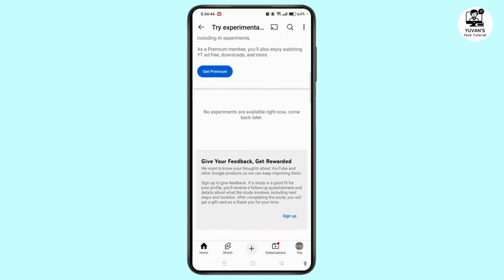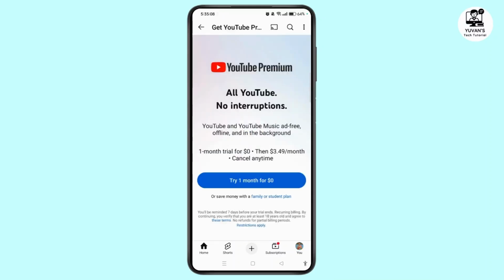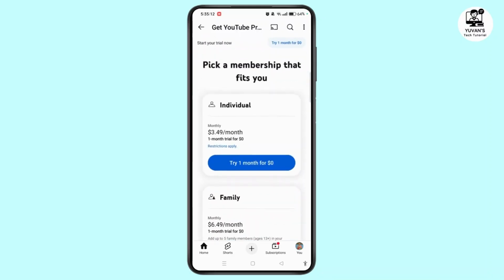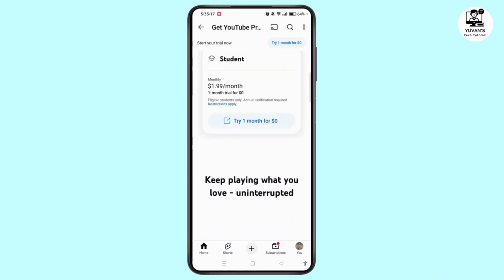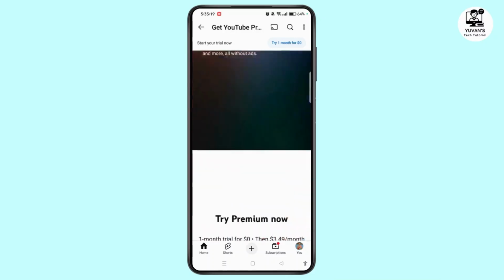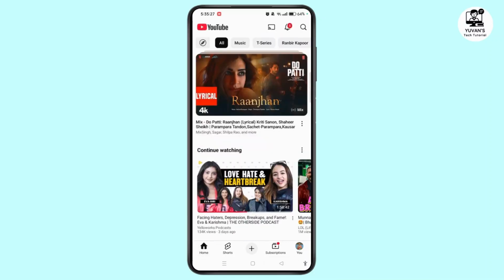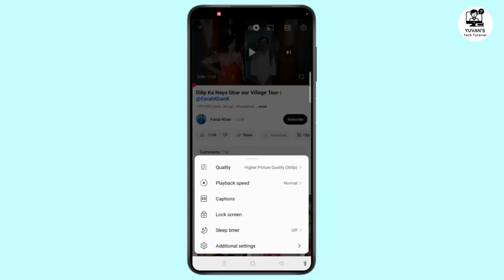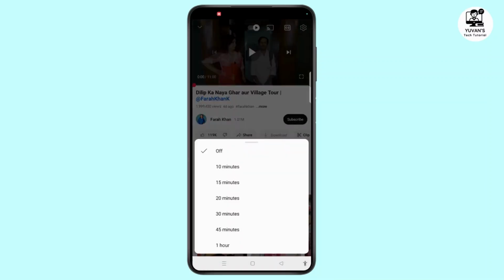How to Set up Sleep Timer on YouTube Mobile App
In this video, Rose walks you through how to set up a sleep timer on the YouTube mobile app. YouTube now offers a sleep timer feature for premium members, allowing you to set a timer for your videos. Learn how to activate this feature, customize the time duration, and enjoy your videos without worrying about them playing all night. If you’re not a premium member, we also show you alternative methods using third-party apps or the clock app. Watch till the end for all the details and tips!

Chapters:
00:00:00 - Introduction
Rose introduces the video and explains what the sleep timer feature is.

00:00:10 - Launch YouTube App
Open the YouTube app on your mobile device and log in to your account.

00:00:20 - Access Profile Settings
Tap the profile icon and navigate to the gear icon for settings.

00:00:30 - Activate Experimental Features
Select "Try Experimental New Features" and scroll down to find the Sleep Timer.

00:00:40 - Get YouTube Premium

00:01:00 - Select a Video
Launch a video to start using the sleep timer feature.

00:01:10 - Set Sleep Timer
Activate the sleep timer and choose the desired time duration.

00:01:20 - Timer Settings
Explanation of the timer options: 10 minutes, 30 minutes, 1 hour, or stop at the video end.

00:01:30 - Add More Time
If the timer runs out while you're still awake, you can add more time.

00:01:40 - Non-Premium Alternatives
If you're not a Premium member, use third-party apps or the clock app to set a sleep timer.

00:01:50 - Conclusion